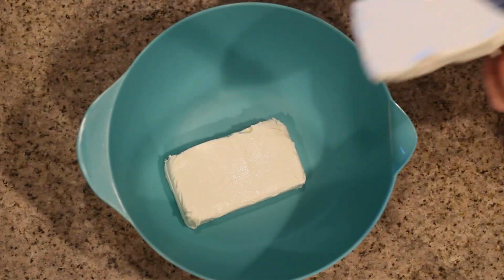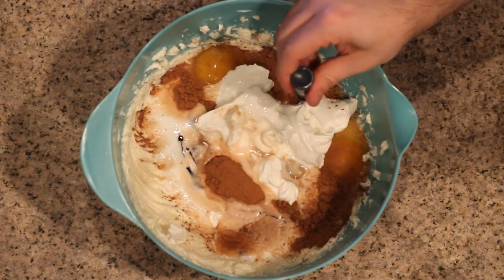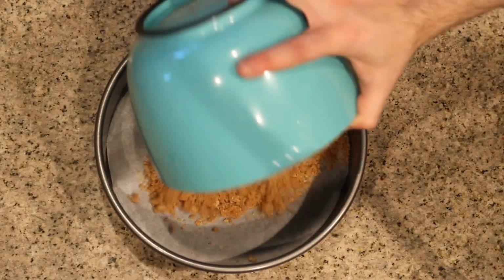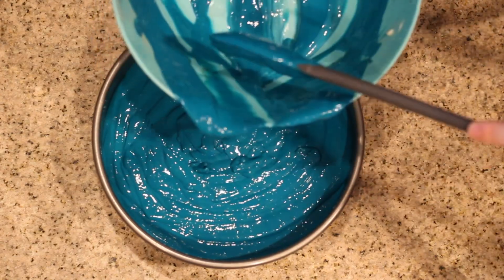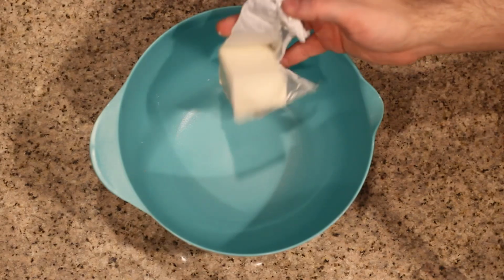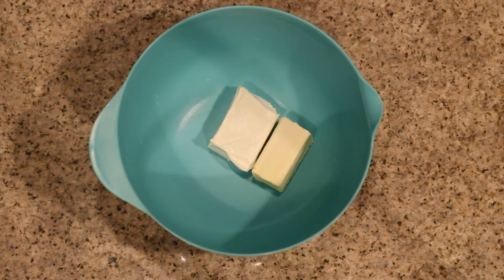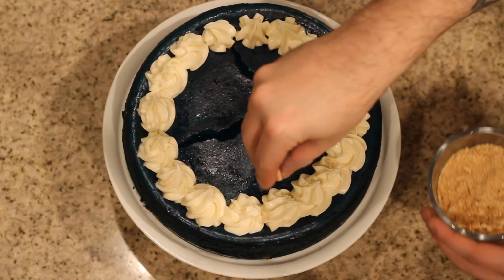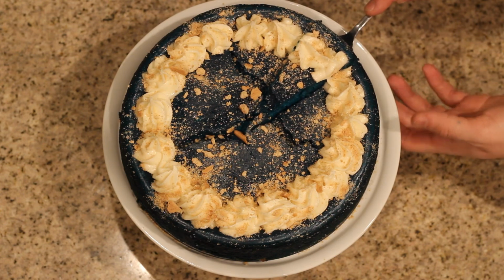Dan Sheppard Makes Blue Velvet Cheesecake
I just love a perfect red velvet flavor and I always have so much run stepping away from the traditional red color. I hope you all enjoy this perfect blue velvet cheesecake like I enjoyed baking this yummy recipe for you.

INGREDIENTS

Cheesecake Crust
- 3 cups graham cracker crumbs
- 1 stick butter, melted
- ¼ cup white granulated sugar
- 1 pinch salt

Blue Velvet Cheesecake
- 3-8 ounce bars of cream cheese at room temperature
- 1 1/2 cups white sugar
- 4 eggs at room temperature
- 3 tablespoons cocoa powder
- 1 cup sour cream at room temperature
- 1/2 cup buttermilk at room temperature
- 2 teaspoons vanilla
- 1 teaspoon white vinegar
- blue food gel coloring

- 3 sticks butter at room temperature unsalted
- 4 cups powdered sugar, sifted
- 16 oz cream cheese at room temperature
- 1 teaspoon vanilla extract
- 1 pinch salt

INSTRUCTIONS

Cheesecake Crust
- Preheat oven to 350 F degrees.
- Line the outside of your cheesecake pan(s) with at least 7 layers of tin foil up to the rim of the the pan.
- In a medium bowl, stir together graham cracker crumbs, melted butter, brown sugar, and salt.
- Firmly press mixture into the bottom and up the sides of a 9-inch deep-dish pie plate.
- Bake until golden at edge, about 8-10 minutes. Set aside.

Blue Velvet Cheesecake
- In your largest mixing bowl, beat cream cheese until fully smooth. This usually takes me about 5 minutes.
- Add in sugar and continue to mix and combine into the cream cheese.
- Add, one at a time, eggs and mix well after each addition.
- Once all your eggs are incorporated, blend in cocoa powder, sour cream, buttermilk, vanilla, white vinegar, and blue food gel coloring on a medium low speed.
- Pour batter into prepared pan.
- Place cheesecake pan(s) into a much larger pan.
- Fill the larger pan with water, filling up to at most 1 inch below the top of the aluminum foil.
- Place the cheesecake in its water bath into the oven and bake, uninterrupted (no opening the door to peek) for a full 1 hour and 20 minutes. Check at the 1 hour mark. If your cheese cake wobbles in the center slightly when you jiggle it is done.
- Once your cheesecake is done baking, turn the oven off, leave the oven door slightly ajar, and allow the cheesecake to cool to room temperature in the oven. This will help prevent any splitting.
- Once cooled, remove the cheesecake from the oven and place in the refrigerator to cool for another 4 hours.
- When ready to garnish, carefully remove the cheesecake from the pan(s).

- Cream the butter. Sift confectioners sugar into a large bowl.
- Add room temperature cream cheese to the creamed butter. Add vanilla and a pinch of salt.
- Beat together.
- Add the confectioners sugar in cups. Mix until combined. If you’re wanting a thicker frosting, keep adding more sifted confectioners sugar until it’s stiff.

NOTES

- Room Temperature Ingredients: Be sure to allow your dairy ingredients to reach room temperature. Room temperature ingredients not only combine more effortlessly (no over-mixing needed) but they also trap air so much better. This trap air will expand and produce a fluffy texture during your baking process.

- Prepared Pan: There will always be the "next best way to prepare your pan" article. Simply put however, the most effective way i find in my kitchen is a light rub of shortening around the sides, parchment paper on the bottom of the pan (for majority of baking pans), & a very light dusting of flour (cocoa powder for chocolate baked goods) all throughout.

- Water Bath: At times, even I think about skipping this step when baking cheesecake. But it's helpful to remember that with cheesecake, your primary goal is to bake it slowly and evenly without browning the top. When you bake in a water bath, the water will never get hotter than 212 degrees, no matter how hot the oven is. The hot water insulates the outer ring of the springform pan and keeps the oven moist.

- Why Add Flour To Cheesecake?: Flour in the cheesecake batter is an easy route to avoid cracking and makes the cheesecake easier to cut. Granted, it does change the texture of the cheesecake a bit. The flour will make the cheesecake more firm and sturdy, while a cheesecake with eggs alone has a softer, ultimate creamy texture.